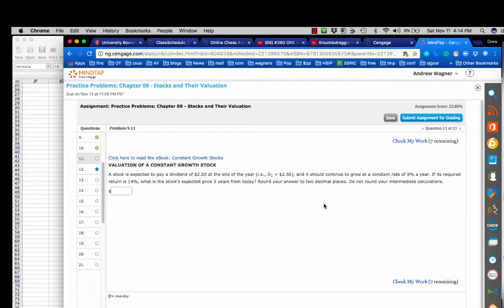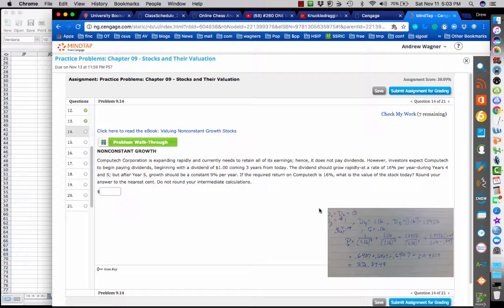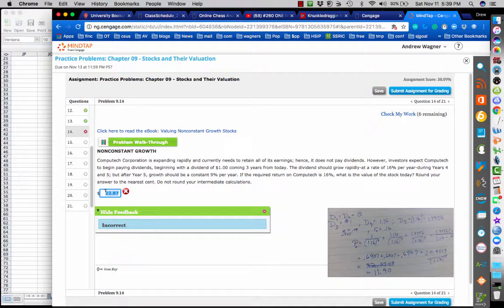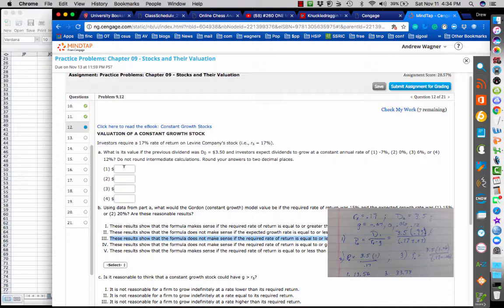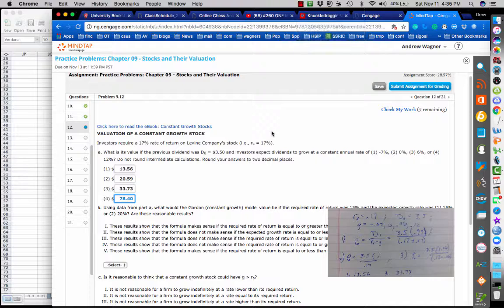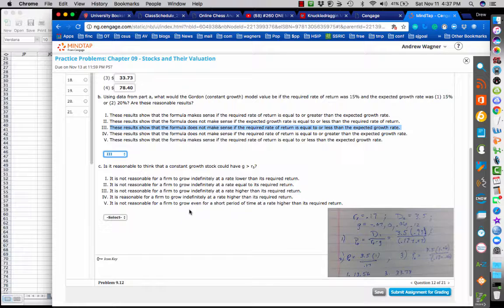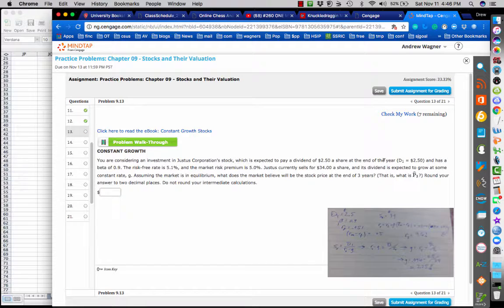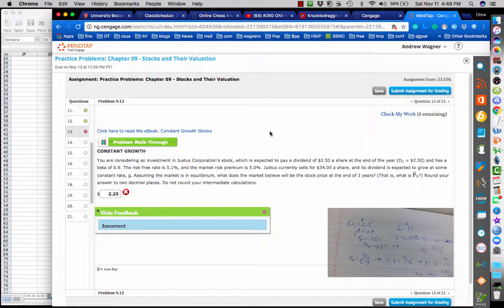ch9 pracprob11-15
stock valuation